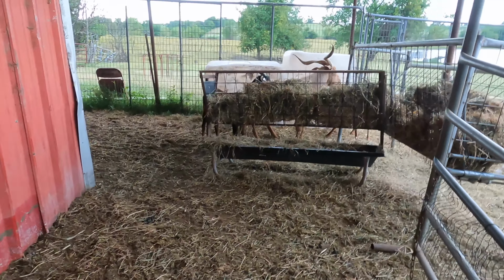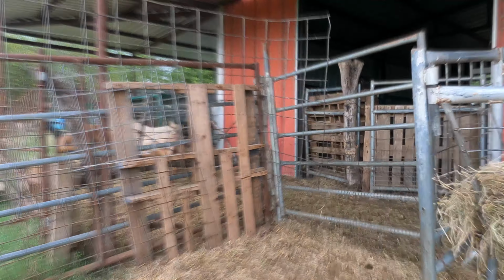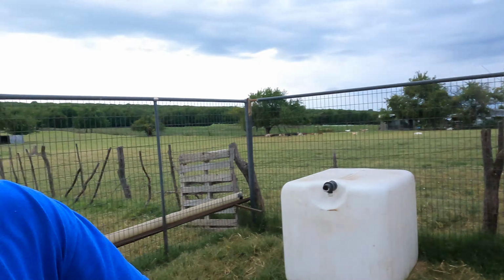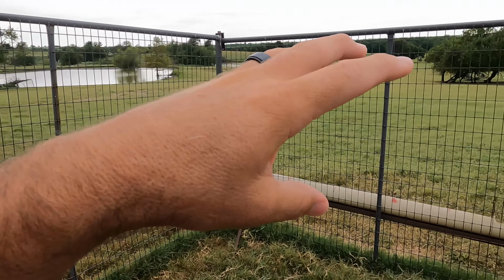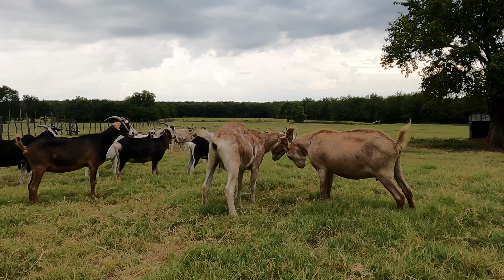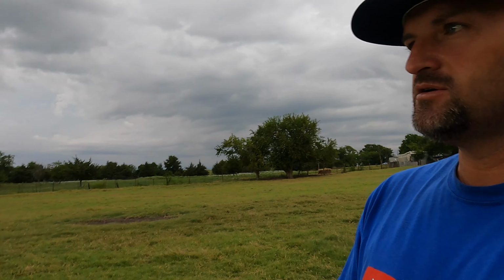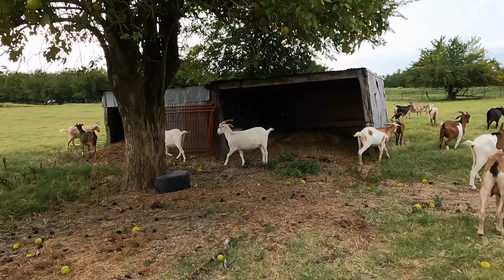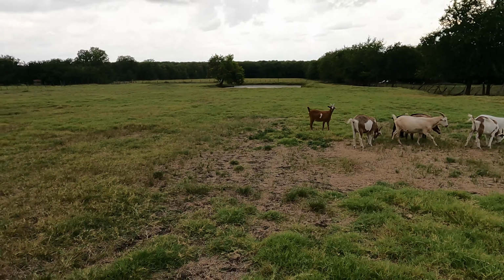Kiko Breeding Buck | Kiko Goat | Goat Video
Megawatt and his does setup.  We walk through megawatt breeding pasture setup and look at his doe group.   We are excited about what might come out of these crosses.

Watch all or some of the adds, comment and Thumbs Up the video!

caps & T-shirts

Bois D' Arc Kiko Goats